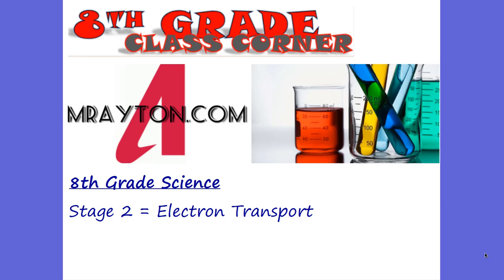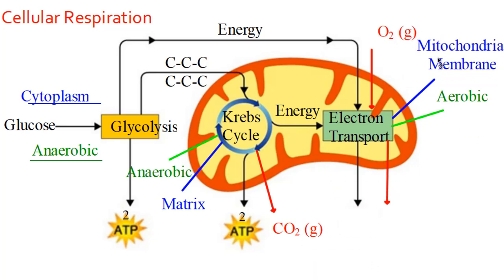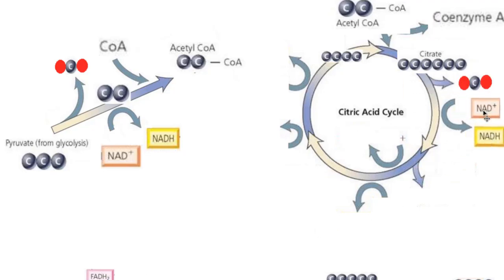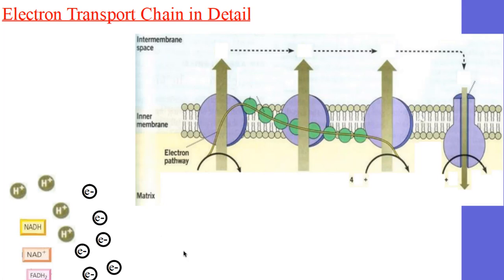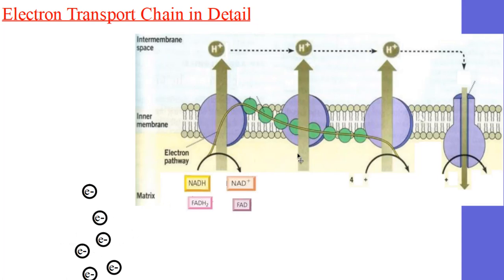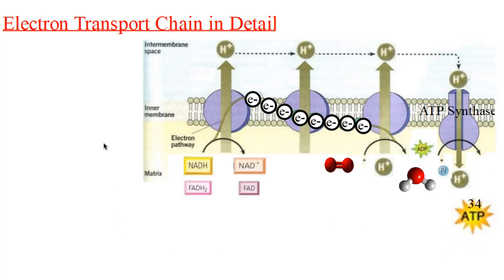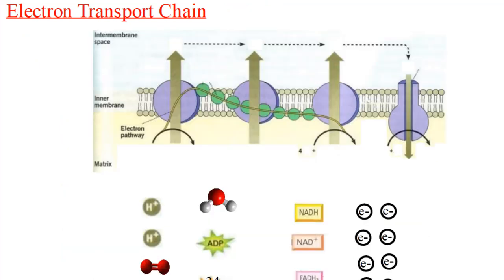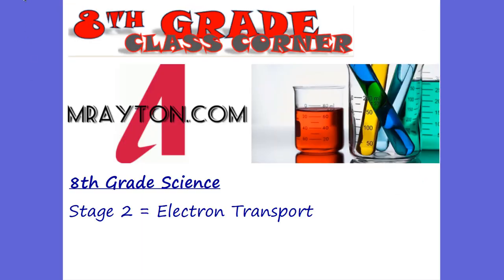Electron Transport Chain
Cellular Respiration
Biochemistry